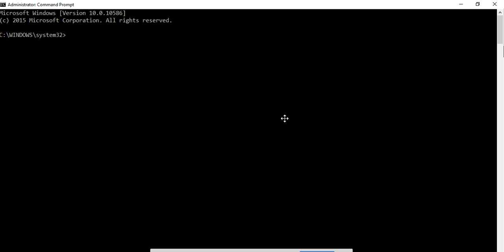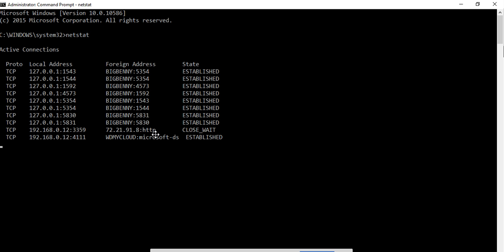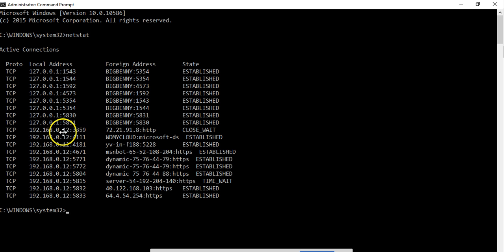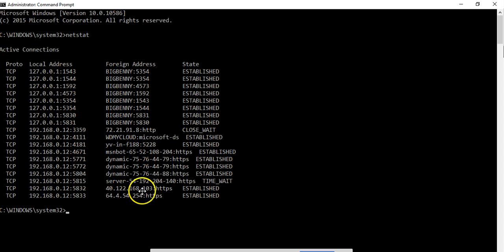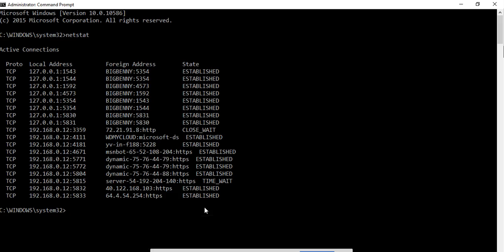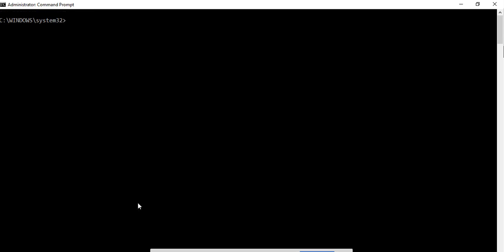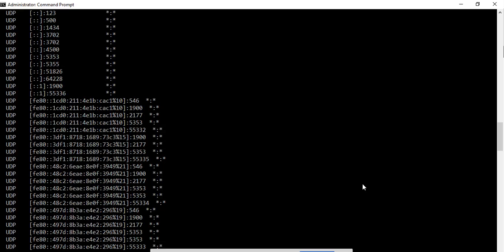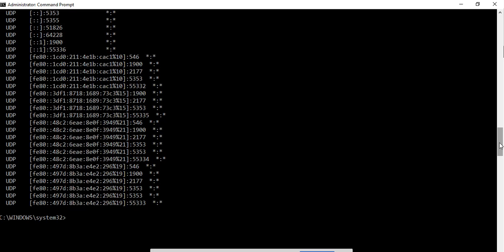NETSTAT - VIEWING ACTIVE PORTS